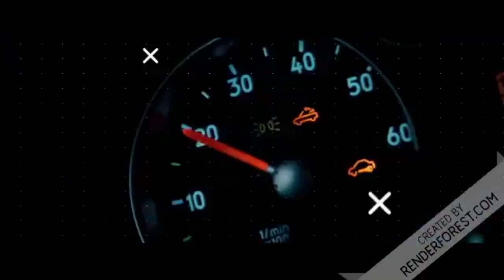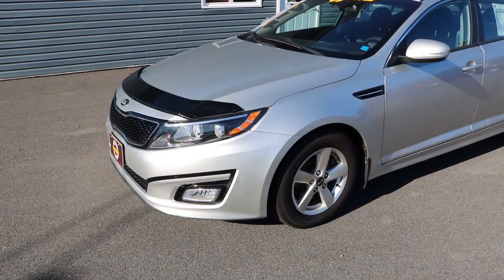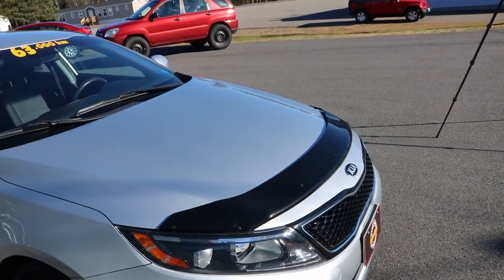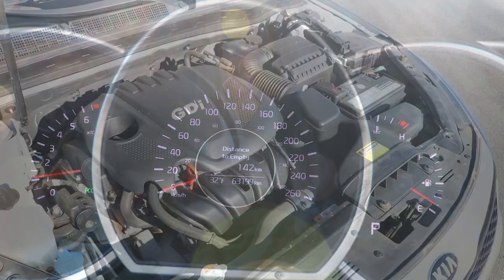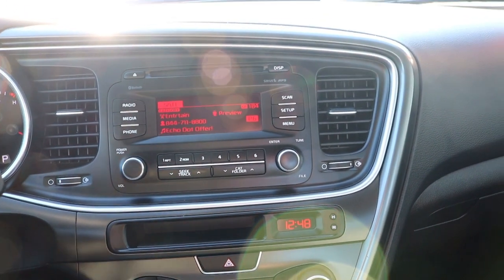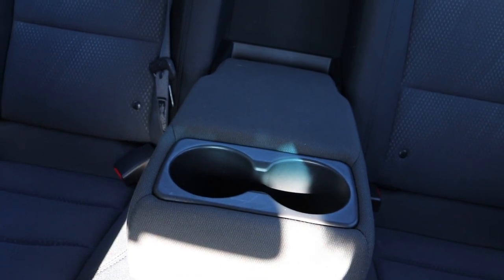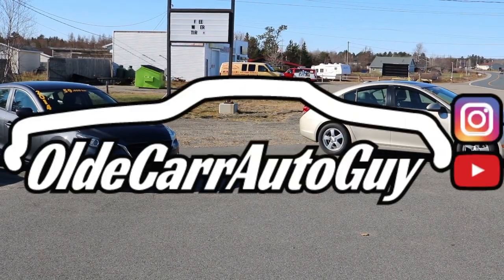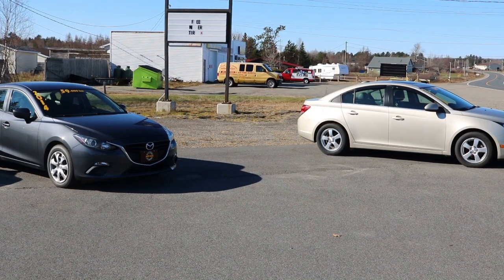2014 KIA OPTIMA LX REVIEW OLDE CARR AUTO GUY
BACK ON SCHEDULE WITH A REGULAR REVIEWS-DAY. HIS WEEKS FEATURE IS A 2014 KIA OPTIMA LX.

Jason @oldecarrautoguy
220 Route 170

or